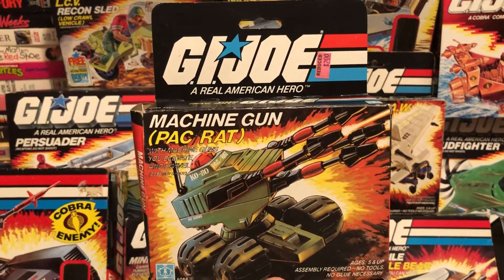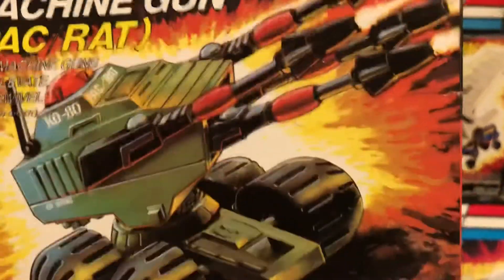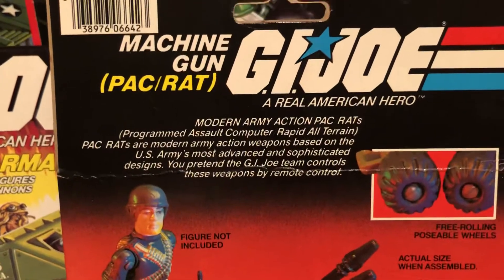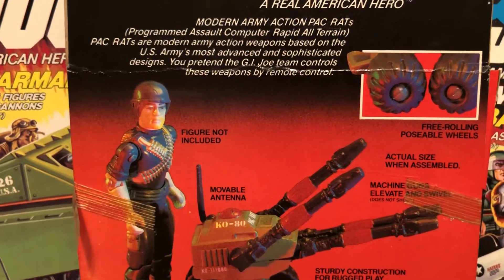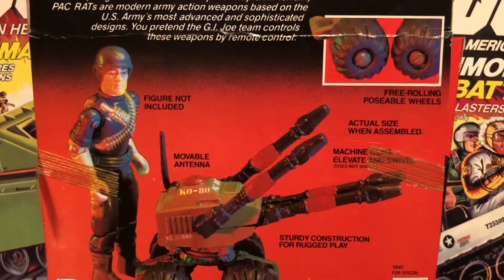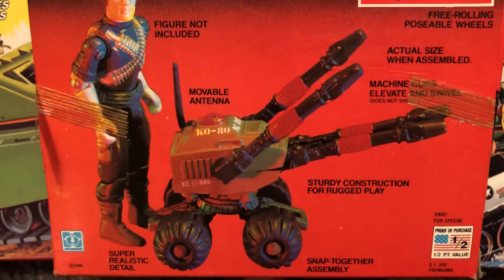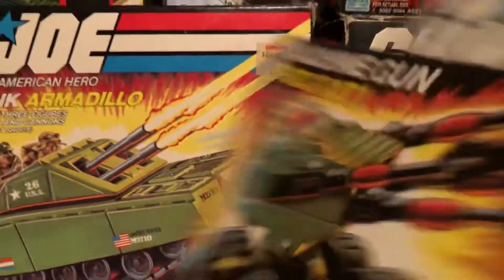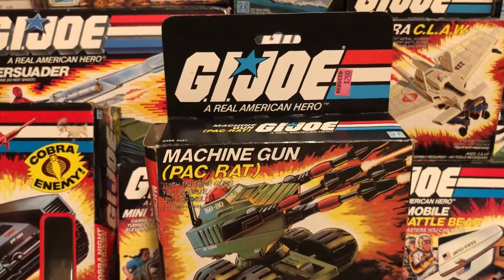G.I Joe Machine Gun PAC RAT (1983) Hasbro 1980s 80sThen80sNow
80’s TOY of the Day:
G.I Joe Machine Gun PAC RAT (1983)